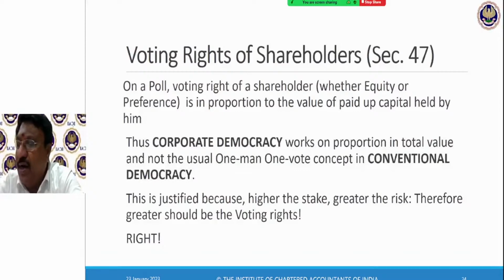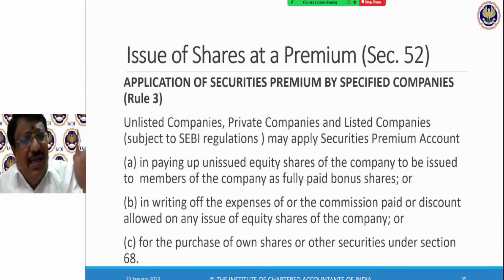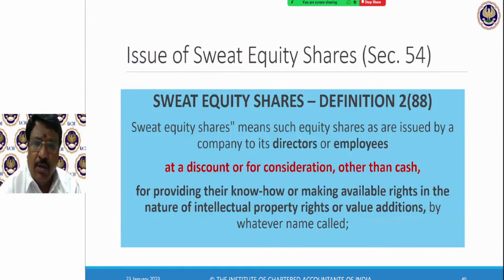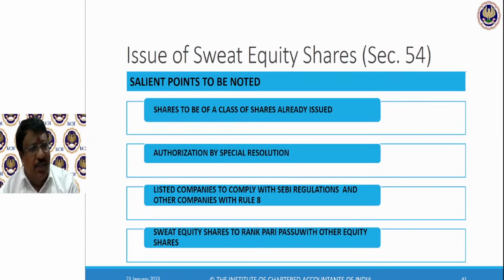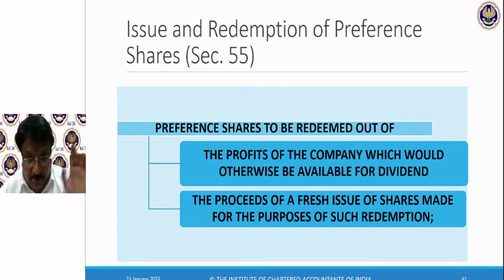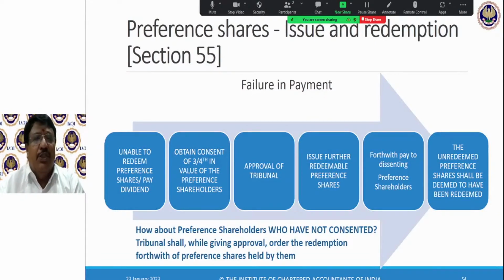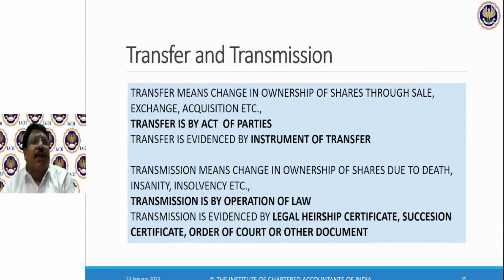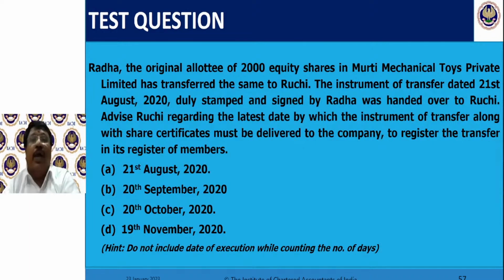Intermediate Paper 2: COL | Topic: Chapter 4: Share Capital & Debentures | Session 2 | 23 Jan, 2023